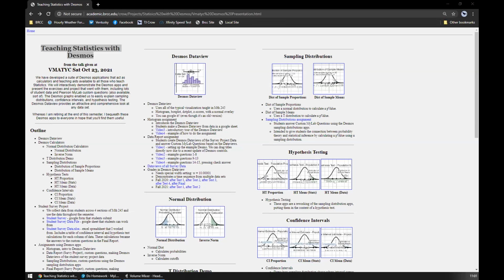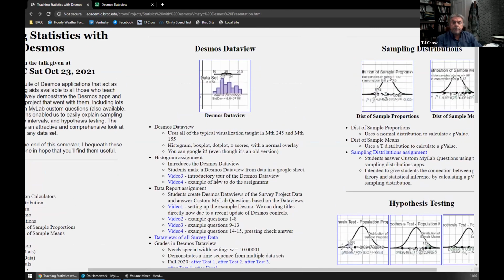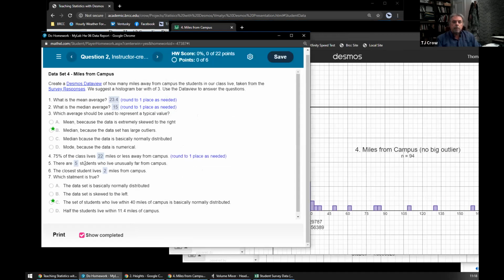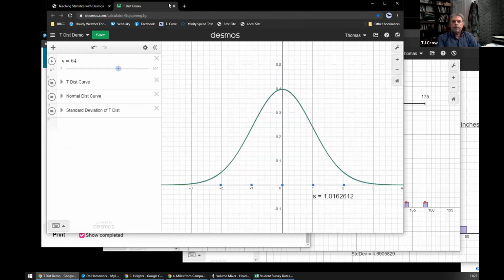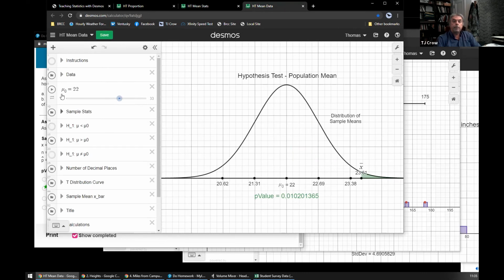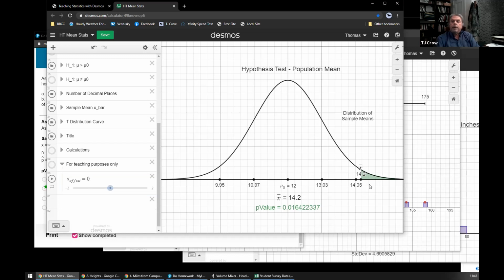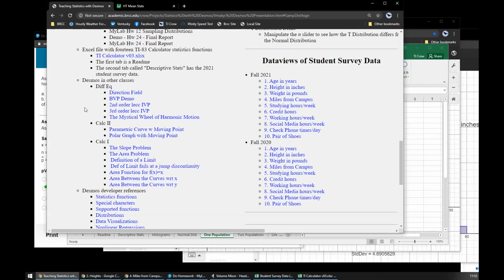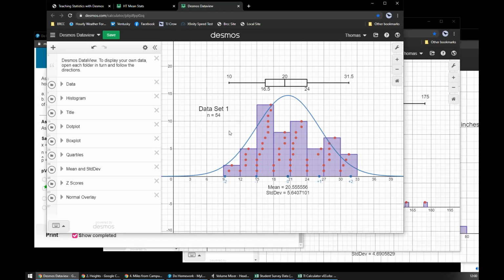Teaching Statistics with Desmos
We have developed a suite of Desmos applications that act as calculators and teaching aids available to all those who teach MTH 245. We will interactively demonstrate the Desmos apps and present the exercises and project that went with them, including lots of student data and Pearson MyLab custom questions (also available). The Desmos graphs enabled us to easily explain sampling distributions, confidence intervals, and hypothesis testing. The Desmos Dataview provides an attractive and comprehensive look at any data set.